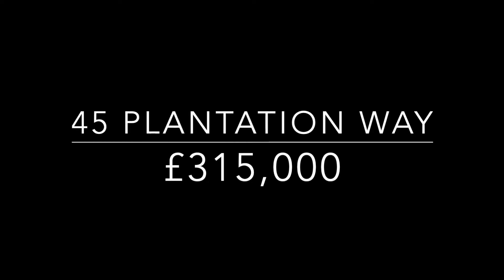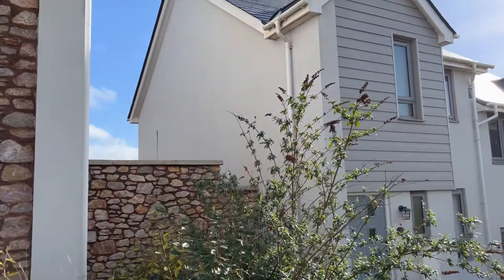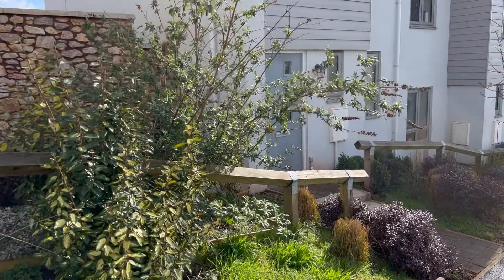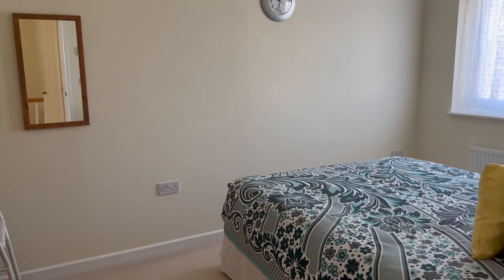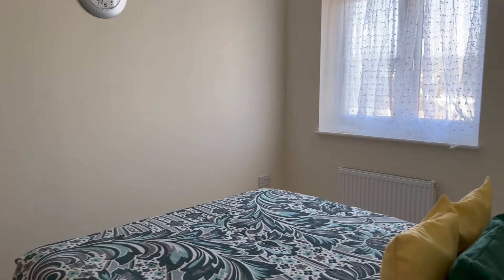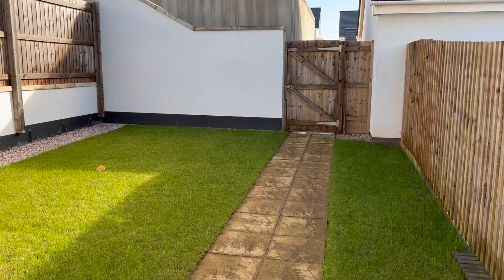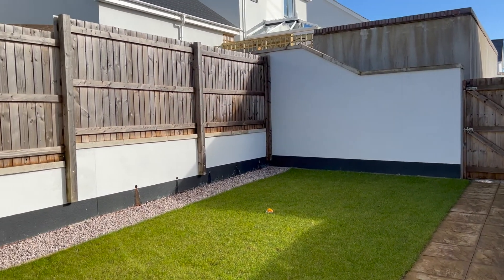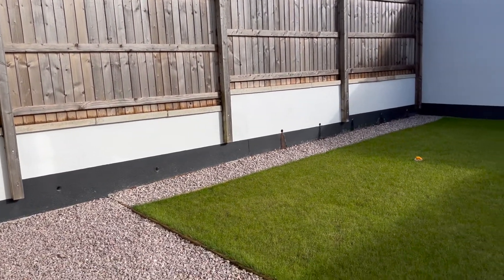45 Plantation Way, The Willows Video Tour